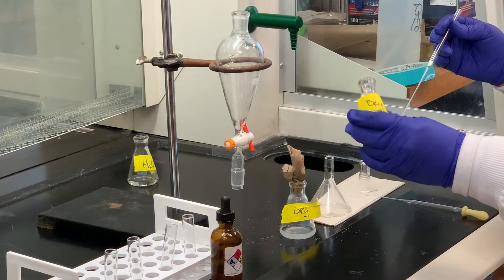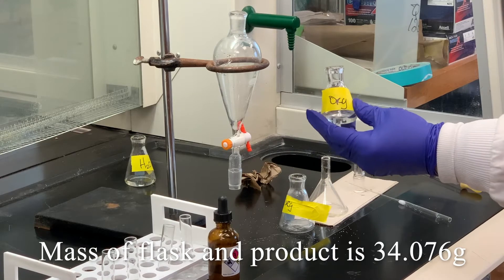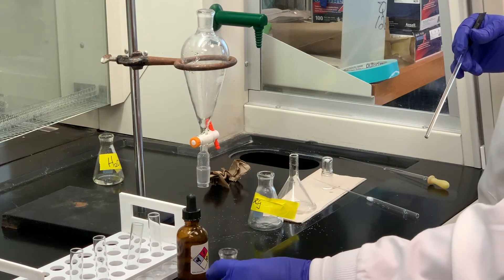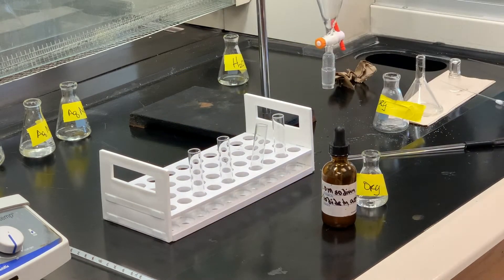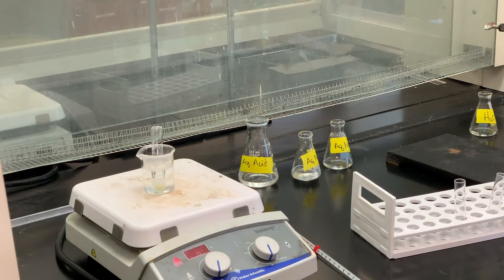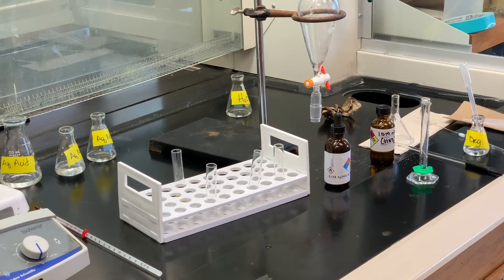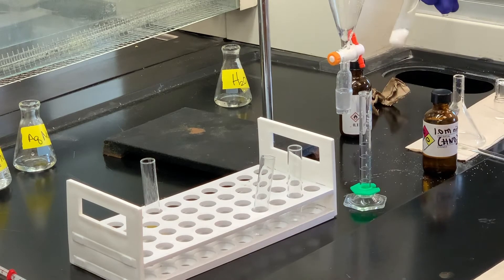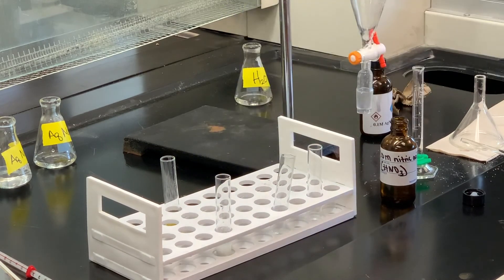Work-Up of Preparation of 2-Chloro-2-methylbutane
This is the last video in the series for the CHM 252 lab Preparation of 2-Chloro-2-methylbutane.  In this video students will need to record data for how much product is made so they can calculate a percent yield of the reaction.  Students should also observe some chemical tests to the product.